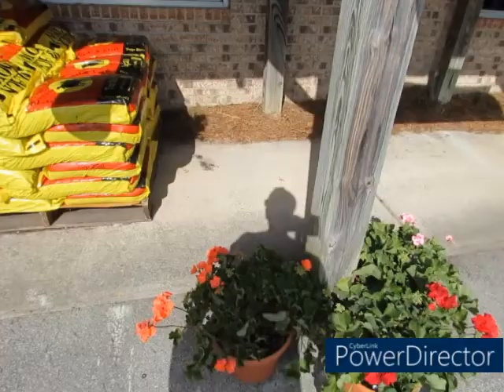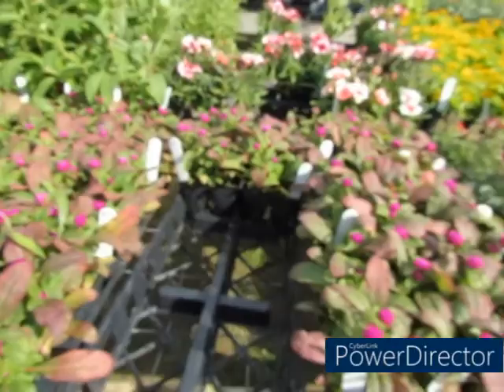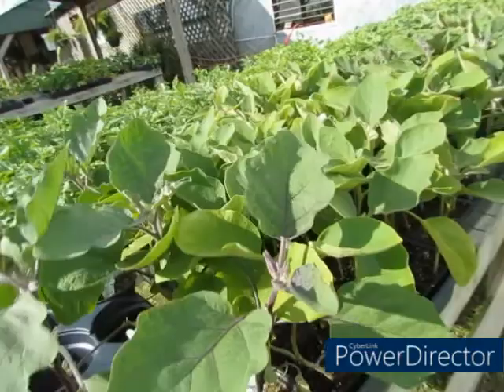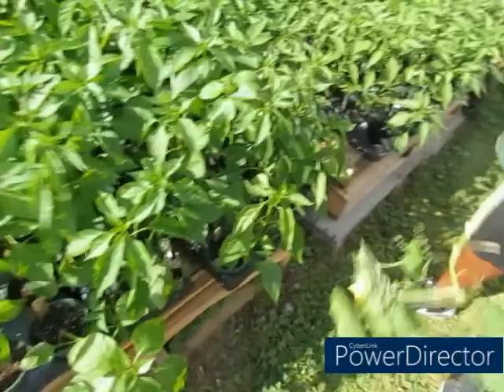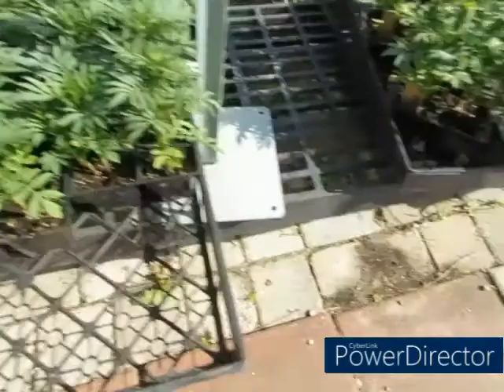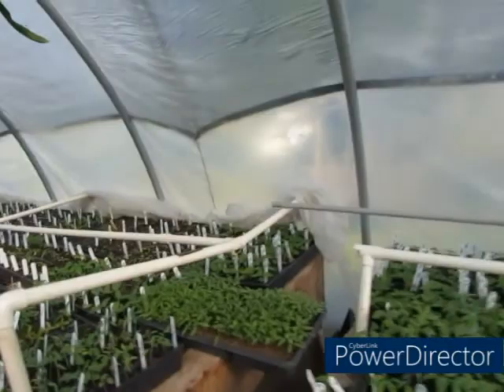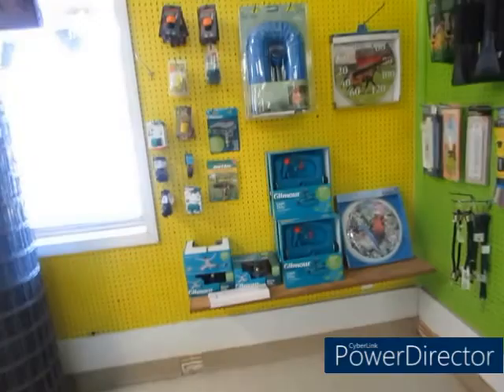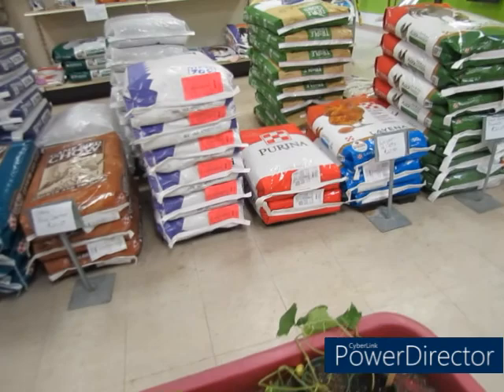Gardening Nursery Tour And Shopping Haul| The Pumpkin Center Nursery in North Carolina 2021